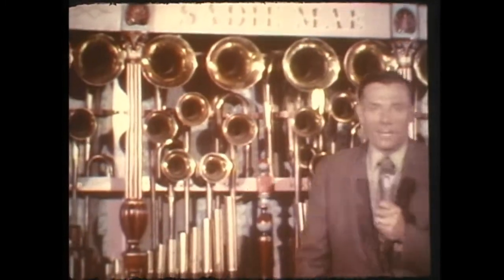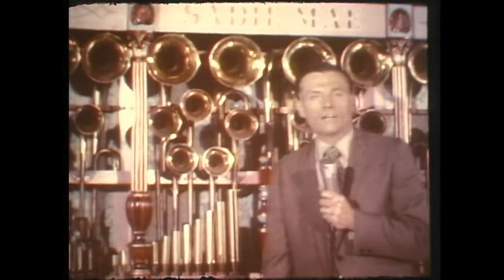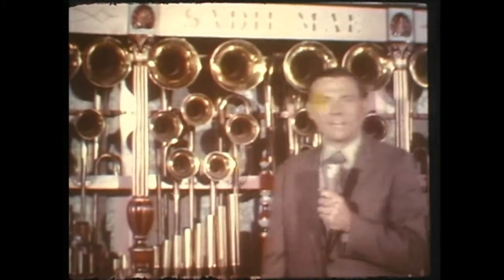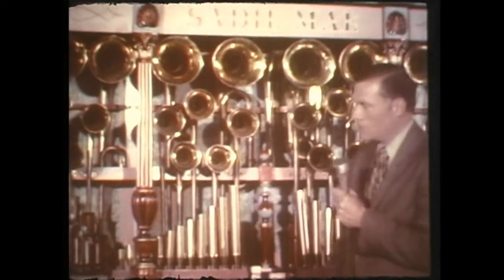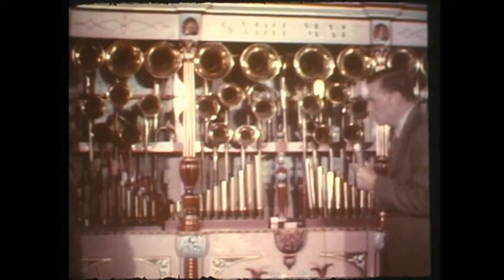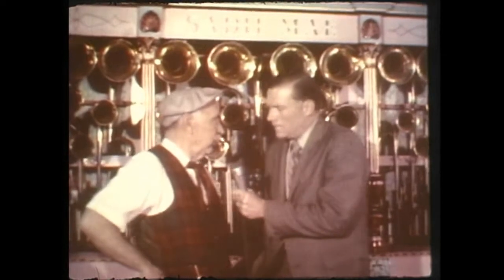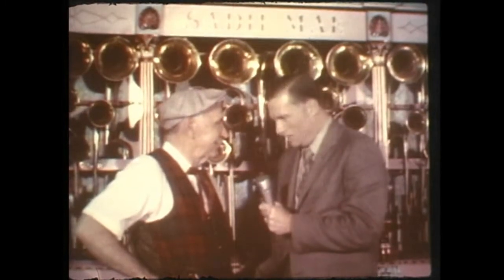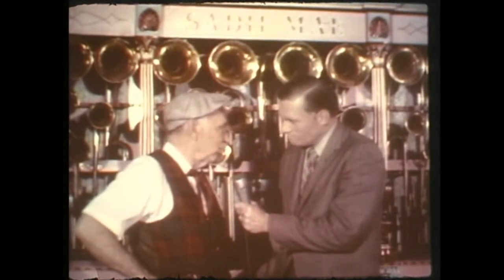Paul Eakins with his Sadie Mae Band Organ. Filmed at the Big "E" Exposition in 1970.Part 1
Here is a video featuring Paul Eakins with his Sadie Mae Band Organ. Filmed at the Big "E" Exposition in 1970. Part 1.